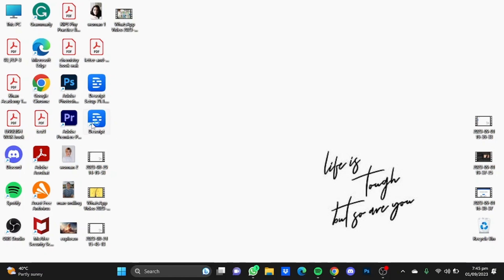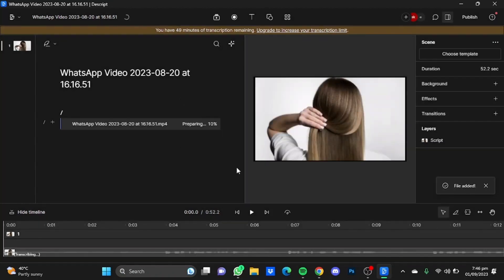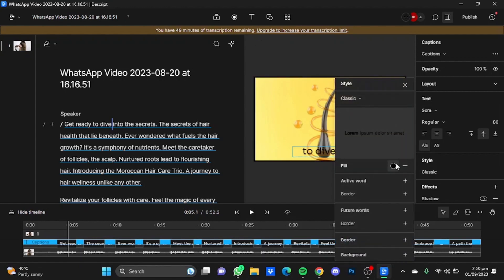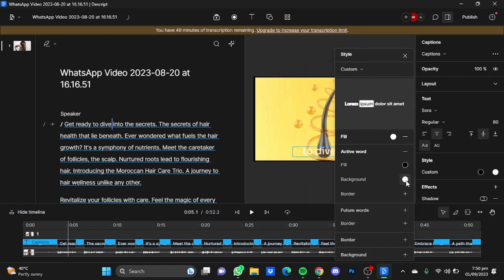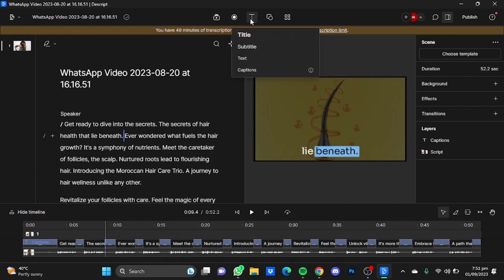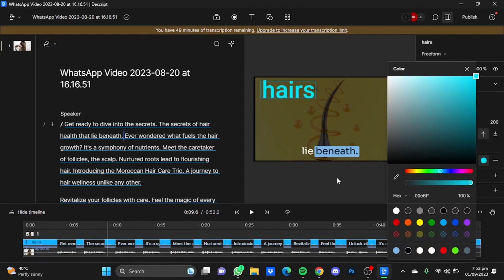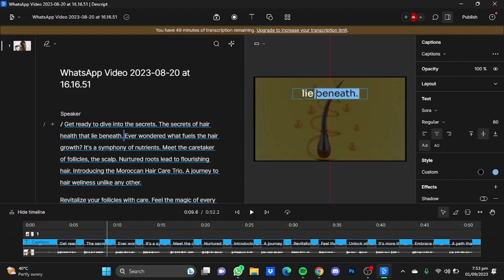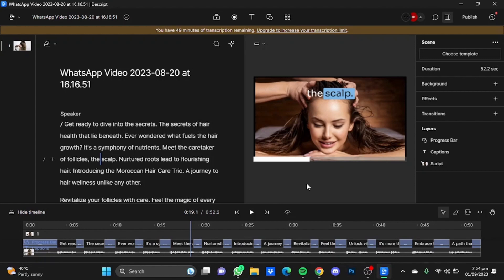Descript: How To Add Subtitles / Captions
In this tutorial I explain, how you can add captions or subtitles in Descript.

Timestamps:
00:00 Intro
00:15 How To Add Subtitles / Captions
01:15 Change The Look Of The Subtitles / Captions